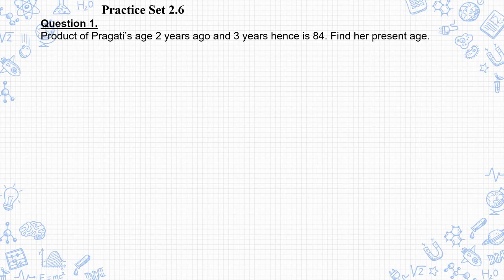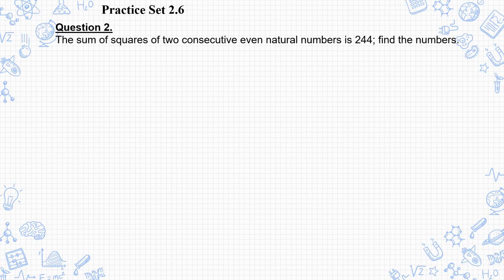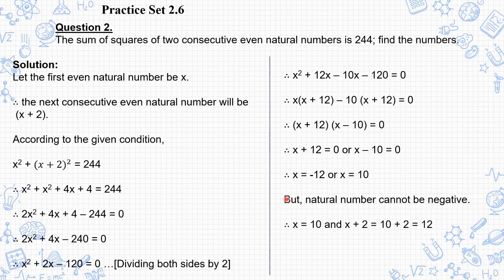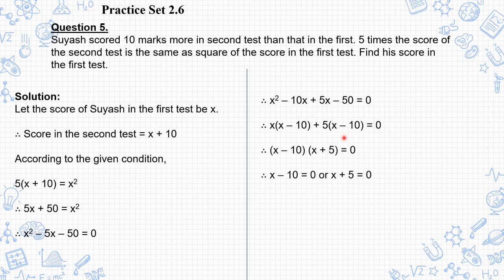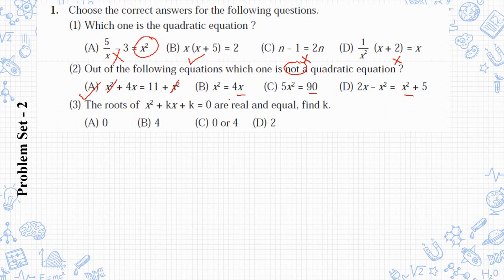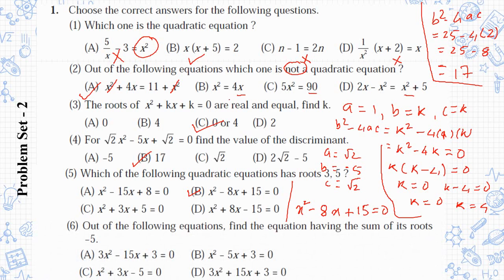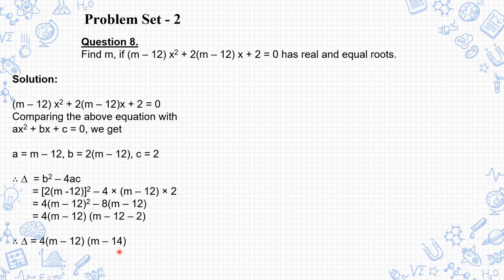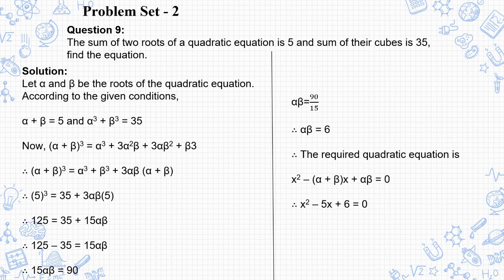Standard: X , Subject: Algebra, Topic: Quadratic Equations - Module 5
This Video is Presented by Mr Gerry A.L Fernandes,
explaining the topic  ' Quadratic Equations'.